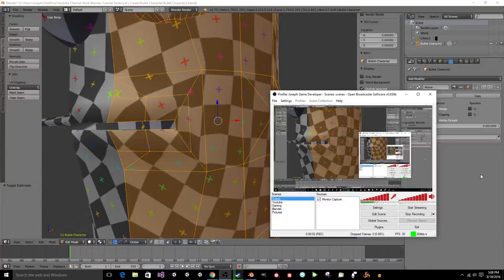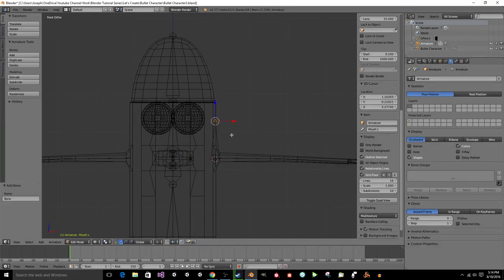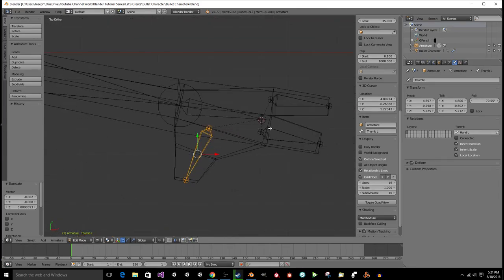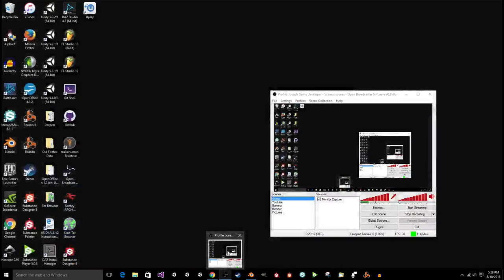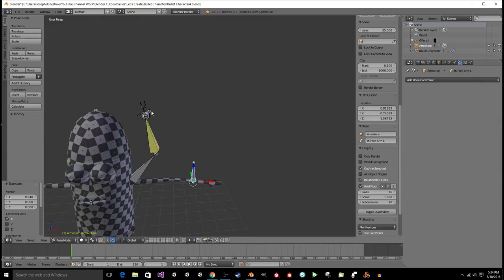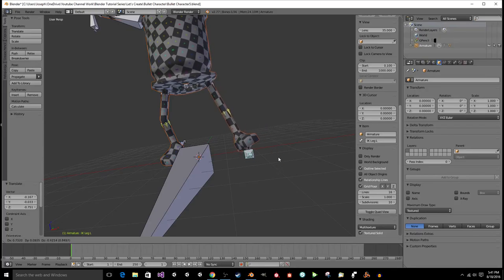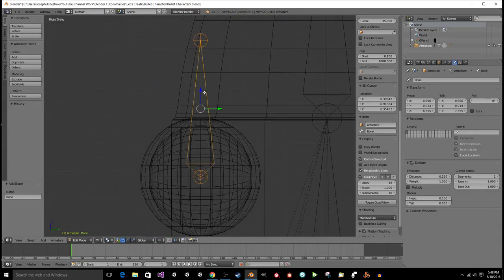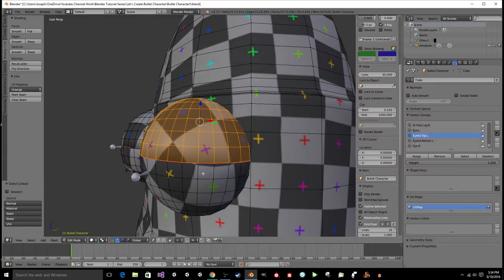Let's Create A Bullet Character Part 3 - Joseph - From Blender To Unity - Creating An Armature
I create a series of videos where I would create stuff using the free tool Blender 3d.  I call this series my "Let's Create!" videos.  It's is play on the phrase "Let's Play!" from the people who play video games on youtube.  I also play video games on youtube and I would sometimes upload them onto yoob.  (Yoob is my shorthand for youtube)

Games that I play are:
Enter The Gungeon
Dungeon Of The Endless

I also use the free program Blender 3d.

I like games and I even make them with Unity 3d in my free time.  I use Blender to make graphics and to edit my videos.  I use Nvidia's shadowplay to record all my game play footage.  My computer is a Steam Machine Alienware Alpha.  It is running Windows 10.

My user name on Steam is JosephNorthernGamer.  But I go by the name Joseph.  Please friend me if you like.

There are so many games out there to play and comment on, that I find it hard to keep playing the games that I'm currently going through.  Buy if you have a suggestion then tell me about it in the comments.